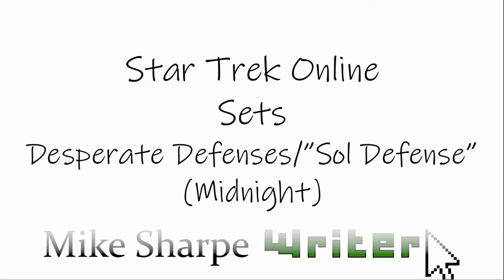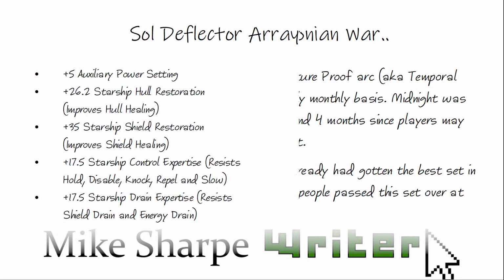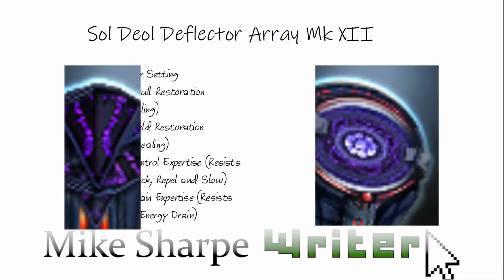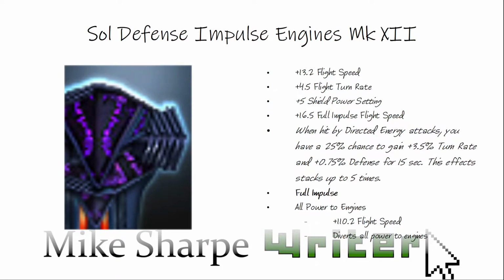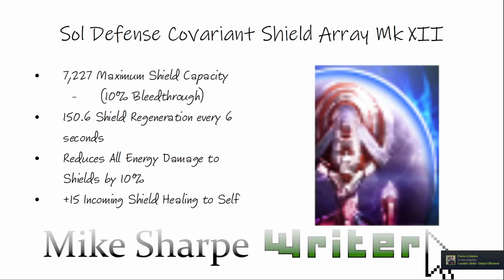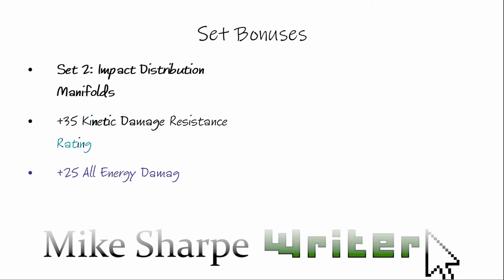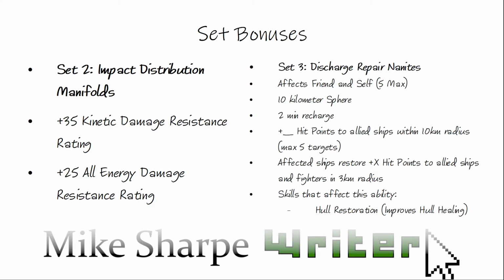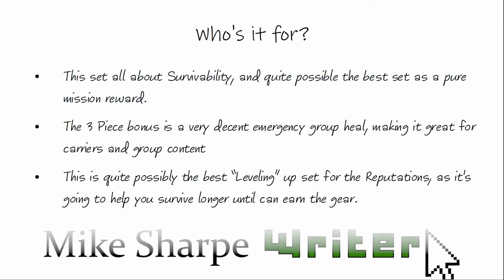Star Trek Online - Sets - Desperate Defenses/"Sol Defense" (Midnight)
Today, I cover the  Desperate Defenses Set or informally known as "Sol Defense Set" or the Midnight Set.